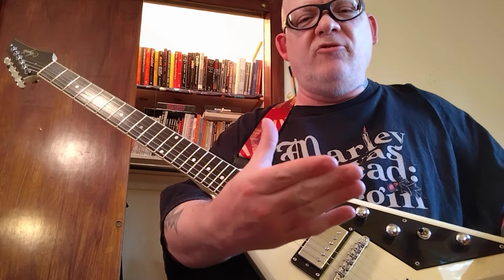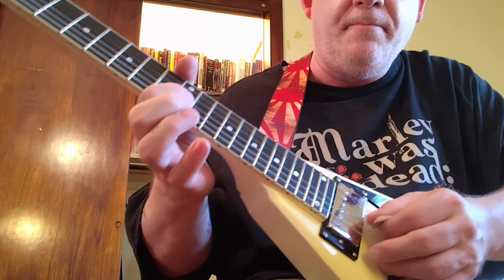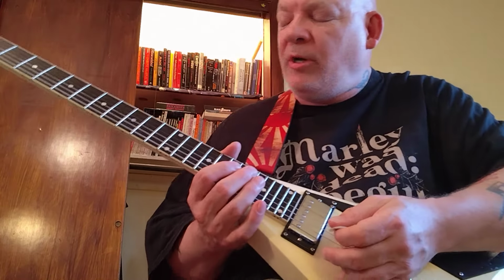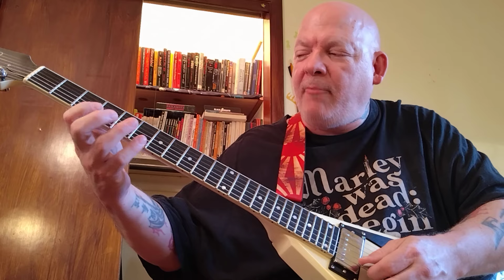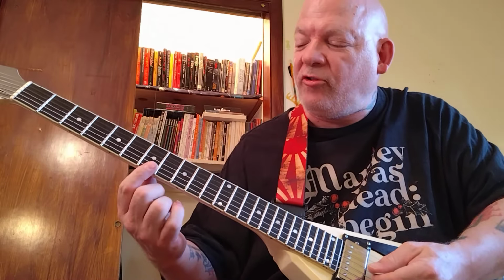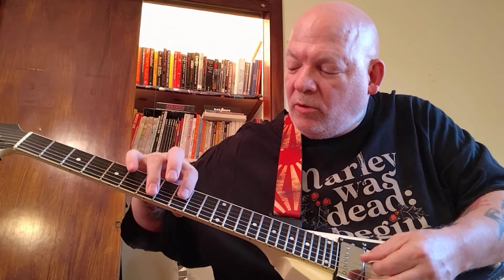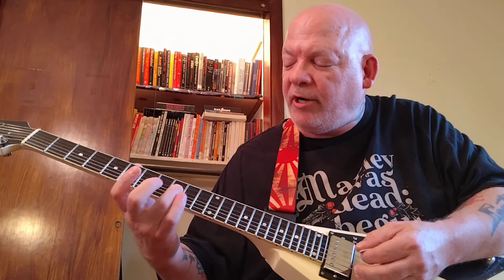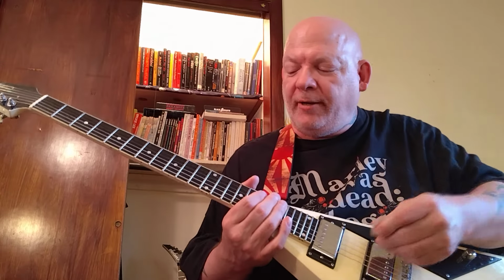Kinjiru Jin-Koto's Guitar Mastery Class In Hard Rock Guitar In The Style Of Michael Schenker !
• NEW RELEASE BY CLEVELAND,
OH ARTIST & MUSICIAN 🔥🤘🏼🔥
LUCIFER'S MAGICK !🔥🤘🏼 🔥🤘🏼🔥
MIRACLES OF THE DEVIL !🤘🏼BY A.K.
ORION 🔥🤘🏼🔥 IT'S A NEW COVERS
ALBUM WHICH FEATURES SONGS
SUCH AS🔥🤘🏼🔥 GOD OF THUNDER
BY KISS & DARK LIGHT BY KISS AND
BELIEVER BY OZZY OSBOURNE !"🔥

• Guitarist & Vocalist • A.K. Orion
is releasing a New Covers Album,
Here are the first 3 Trax. And These
are the finalized Mixes & Masters
of the Tracks:

1.) Believer - Ozzy Osbourne
2.) God Of Thunder - KISS
3.) Dark Light - KISS

• Featuring :

• A.K. Orion - All Guitars/Lead Vocals
• Christine Savage - Kids Voices For
                                    God Of Thunder
• Paul Lewis - Bass Guitar
• Adam Hradisky - Drums
• Keyboard Synthesizer - Dylan Andras
• Organ - Dylan Andras
• Backing Vocals On Dark Light By KISS
   - Dylan Andras
• Produced & Engineered By Dylan Andras

Track One • God Of Thunder - KISS
Track Two • Dark Light
Track Two • Believer - Ozzy

Download A. K. Orion's album songs:
Lucifer's Magick: Miracles of the Devil,
Pt. 1 | Boomplay Music

"Lucifer's Magick: Miracles of the Devil, Pt. 1"

♫ A. K. Orion | iHeart

Dark Light song by A. K. Orion
from Lucifer's Magick: Miracles
of the Devil, Pt. 1 on Amazon Music

The Guitar Shredder | Cleveland
| Cleveland Scene

  Kolar's Horror Rock | Cleveland

| Cleveland Scene